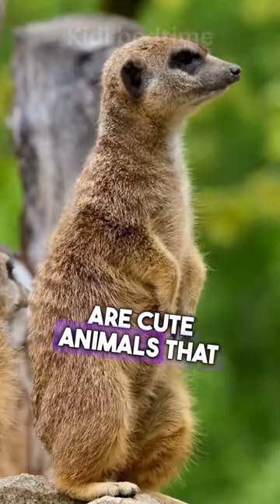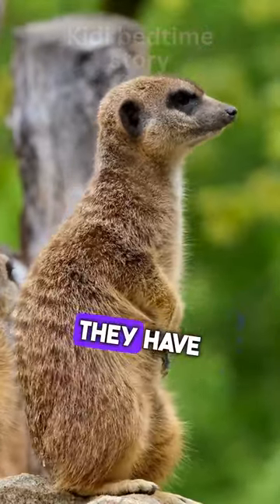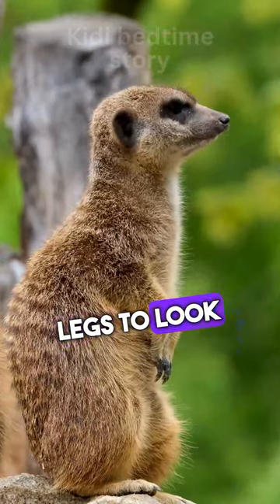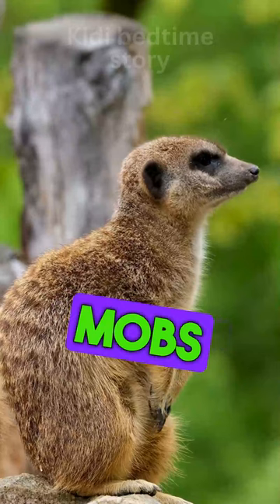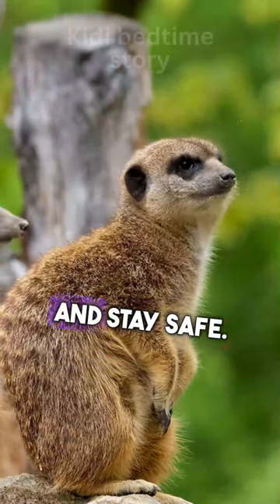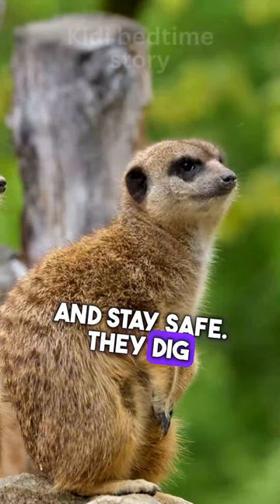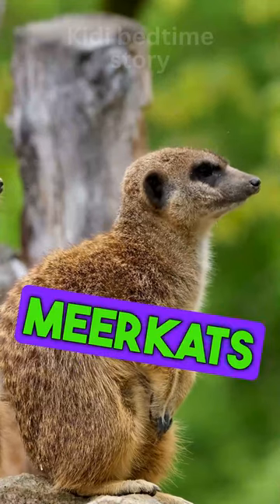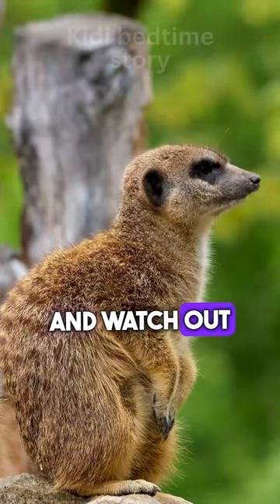Some simple meerkat facts for kids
Meerkats are cute animals that live in Africa. They have sandy fur and stand on their back legs to look around. Meerkats live in groups called mobs and they help each other find food and stay safe. They dig tunnels in the ground for their homes. Meerkats have sharp eyes and watch out for danger. They're like little desert explorers! 🌞🌵🦡